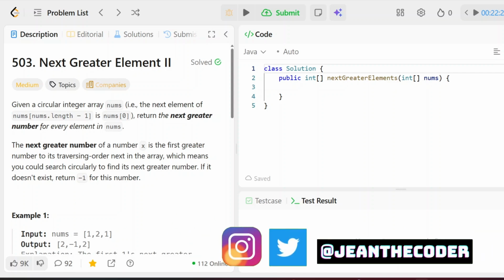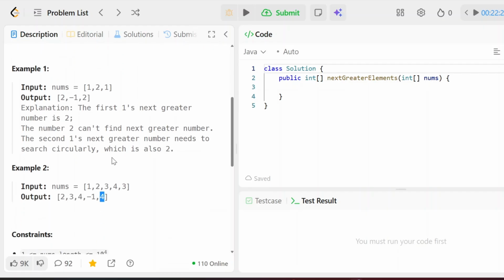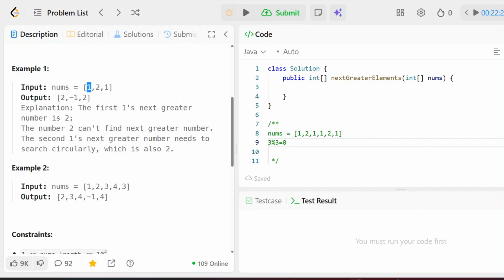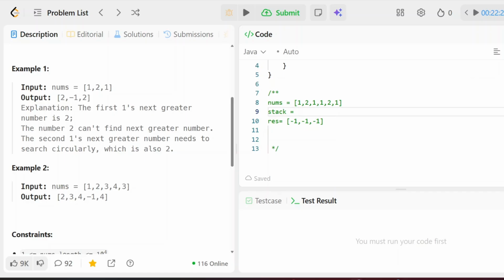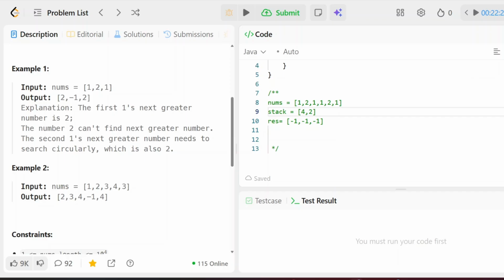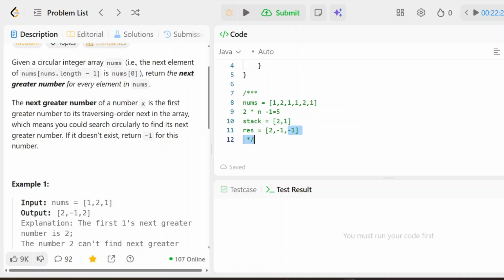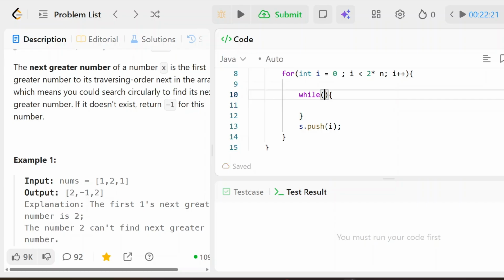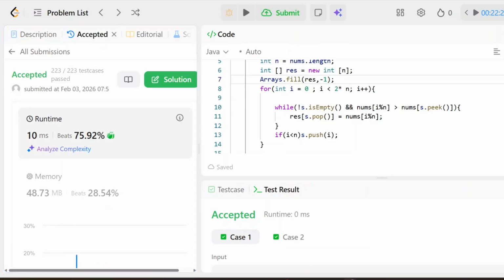GOOGLE Coding Interview Question - Next Greater Element II | LeetCode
0:00​ - Reading Problem Statement
0:50 - Running Through Examples
15:00​ - Code